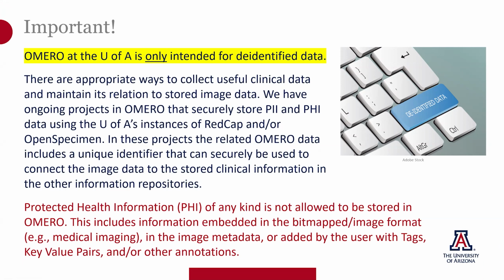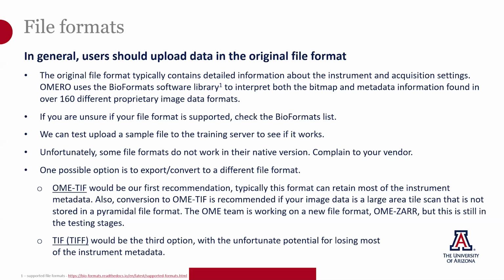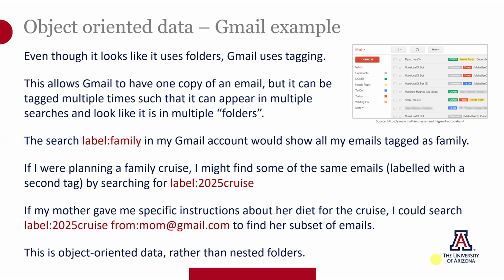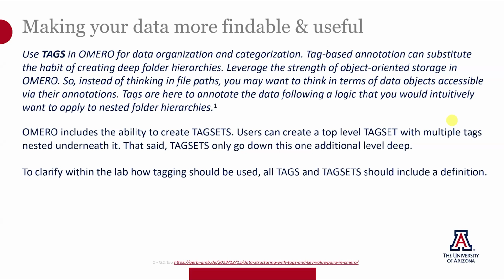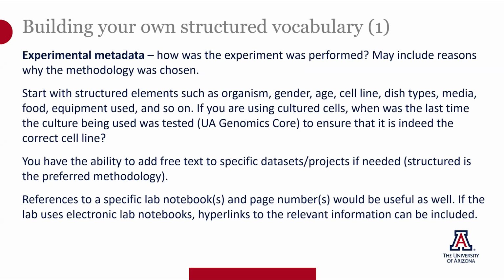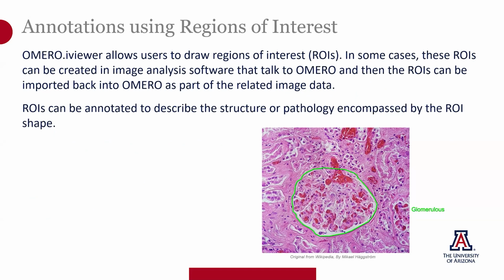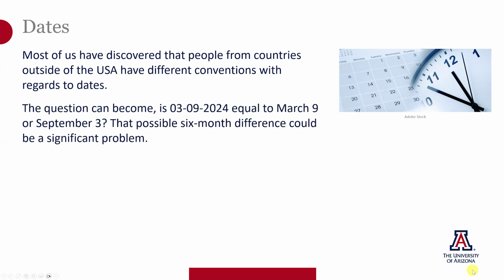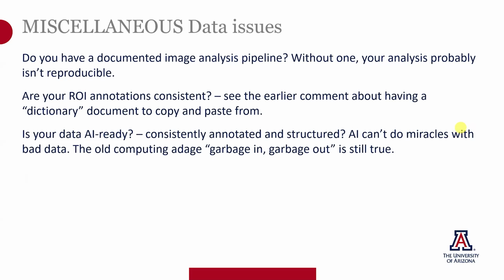OMERO 101 Data Management - An overview of data 0rganization in OMERO at the University of Arizona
OMERO at the University of Arizona is currently funded by the UAHS strategic initiative 5.3 “analytics powerhouse” and is overseen by the Data Science Institute. For more on this initiative, including OMERO (Soteria, XNAT),

New OMERO projects at the University of Arizona require a short “project plan”.
This document helps us all be on the same page as far as the lab’s needs/expectations and what we can actually provide using OMERO.

Please note, this video is primarily for a University of Arizona audience. We are unable to support investigators from other institutions.
✔ OMERO is suitable for deidentified data only. No identifiable patient-related data may be stored on OMERO.

✔ I3D:bio Tags & Key-Value Pairs advice (YouTube video presentation starts at ~7:18 and finishes by 27:00)